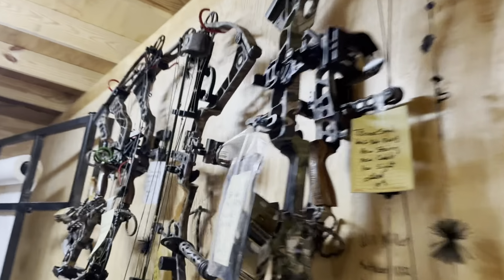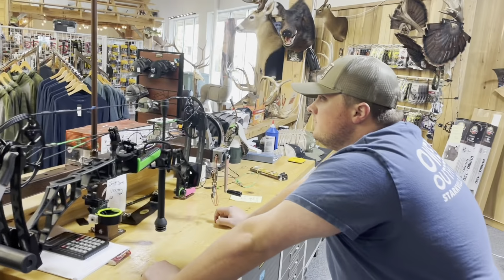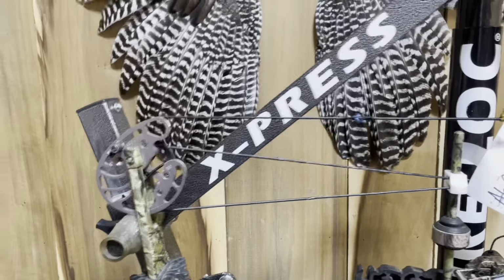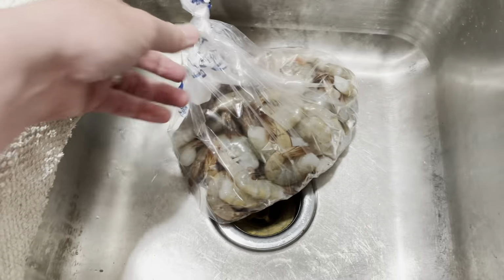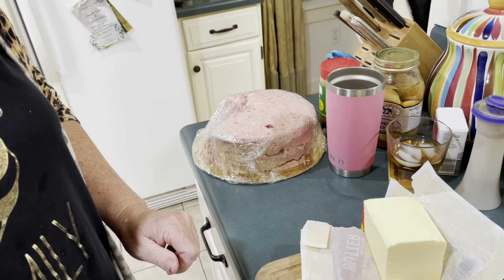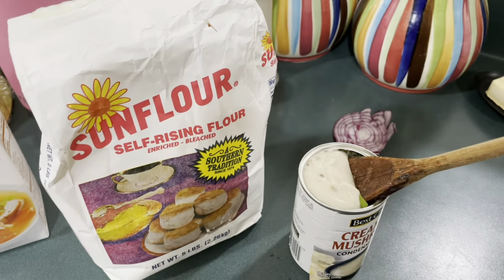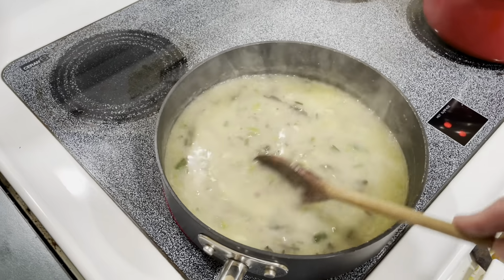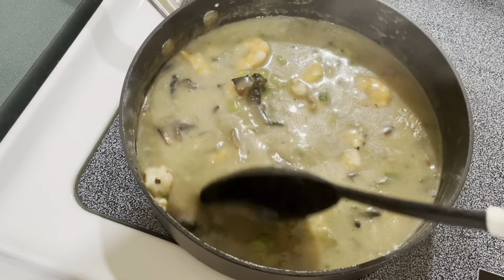BACK AT HOME, WORK, & ROUTINE! LETS COOK A LITTLE💯